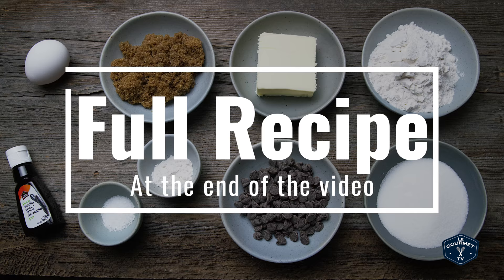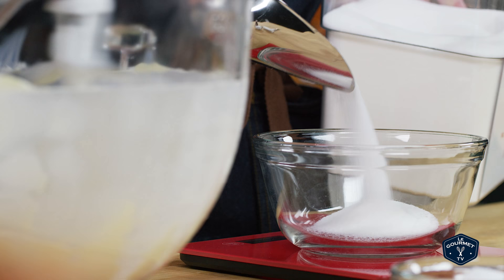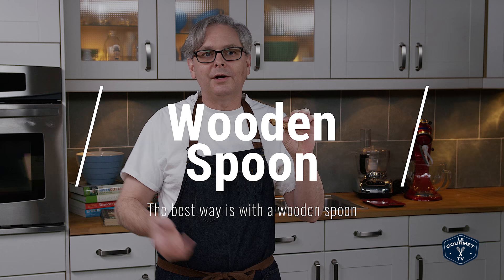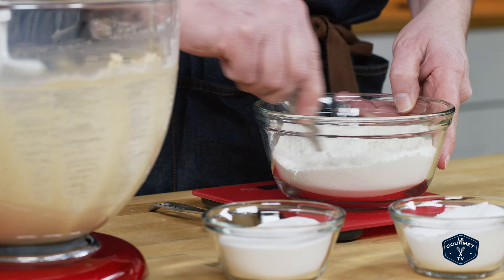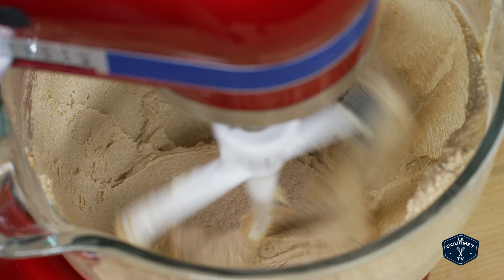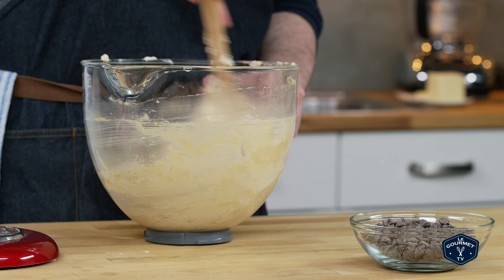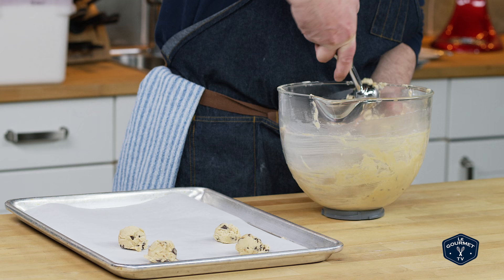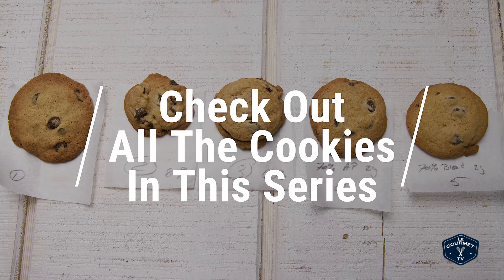🍪 Thin Crispy Chocolate Chip Cookie Recipe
🍪 This is the perfect Chocolate Chip Cookie Recipe for those people who like them paper thin and crispy, with just a little bit of chewiness.
The recipe is in ‘bakers %’ - which will allow you to scale the recipe up or down to suit your needs. It will also allow you to easily tweak the ingredient amounts to change the cookies texture. You will need a scale… but they are super cheap, and will help improve your baking hugely.

Ingredients:
100% (200g) all purpose flour
100% (200g) butter at room temp
50% (100g) white sugar
50% (100g) brown sugar
4% (8g) salt
1.5% (3g) baking soda
5% (10g) pure vanilla extract
25% (1 large) egg
75% (150g) chocolate chips

Method:
Preheat oven to 350ºF (180ºC).
Weigh out the butter and beat slightly to cream
Add both sugars and cream lightly.
In the video we use a stand mixer - but you would be better with a hand mixer or a wooden spoon.
The idea is to not incorporate too much air into the dough, if you want a super thin cookie.
Mix in the vanilla and egg.
Mix together the dry ingredients, and then incorporate into the egg / butter mixture.
Stir in the chocolate chips.
You can at this point refrigerate the dough before baking if you wish.
Portion onto a parchment lined baking sheet and bake for 12-15 minutes.

*Tips:
-Dough can be portioned into balls and then frozen - you can then cook one or two from frozen as needed. Just add a minute or two to the baking time.
-Some people may find 4% salt too salty - scale this back if you want.